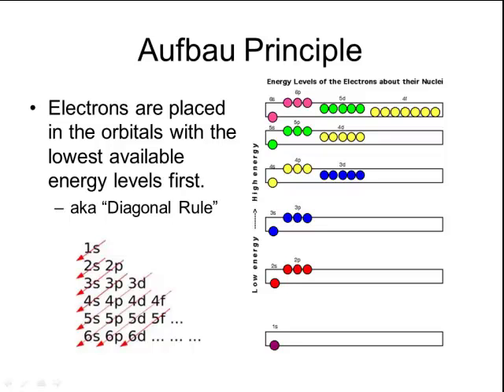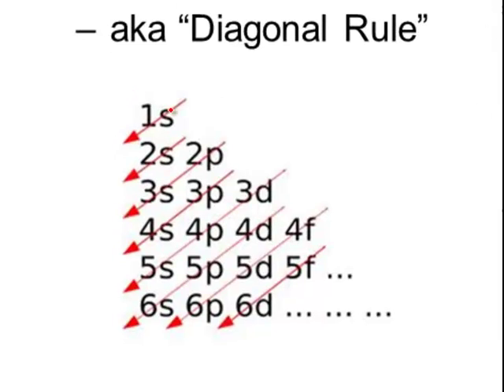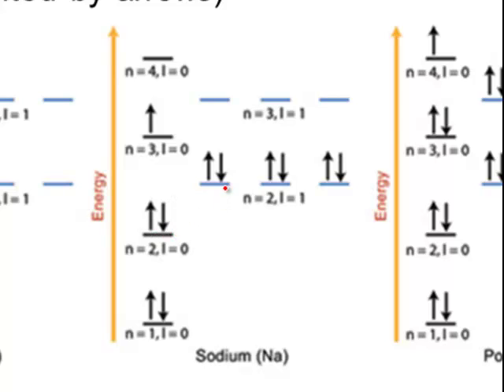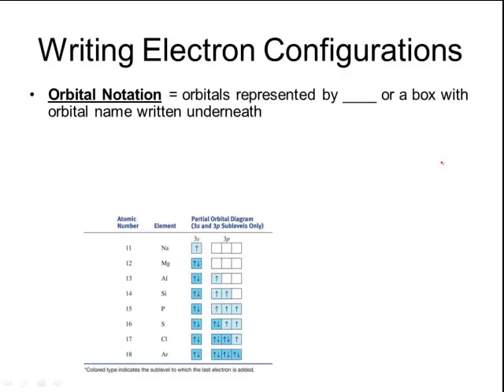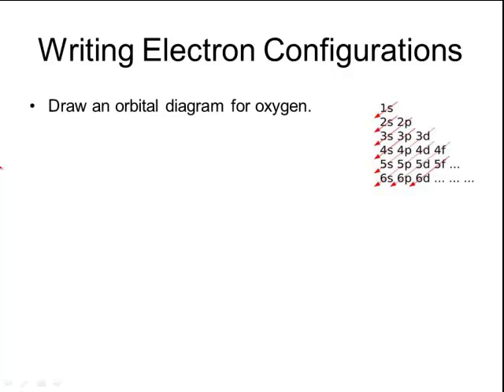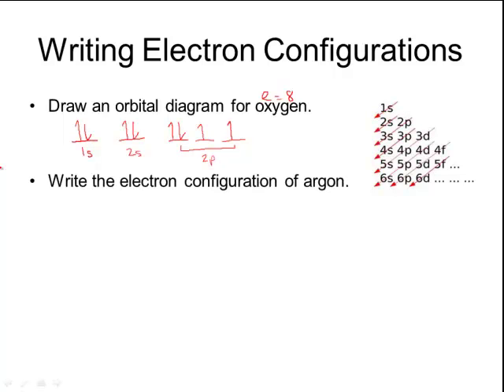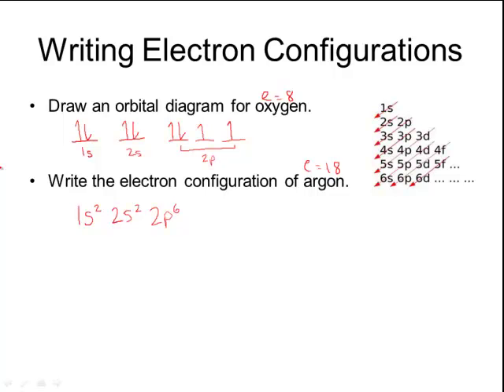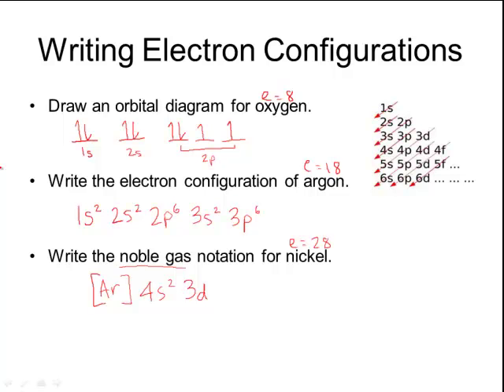Quantum 4.3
Rules and examples for writing different styles of electron configurations.